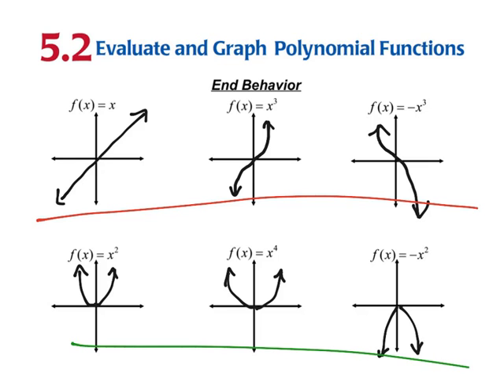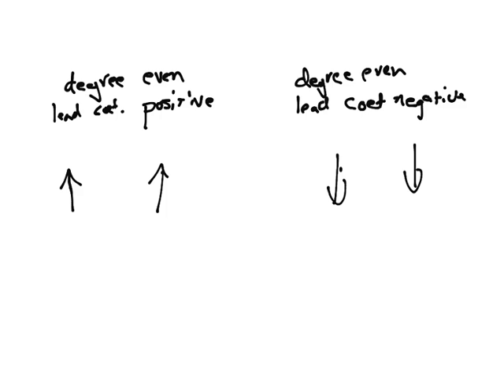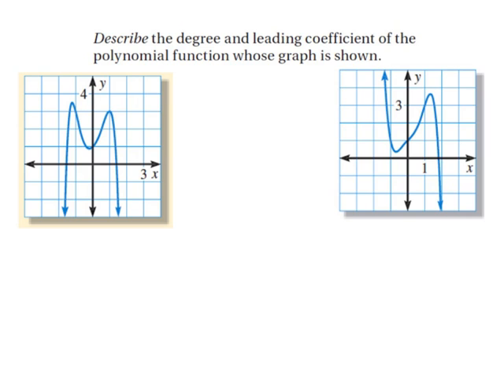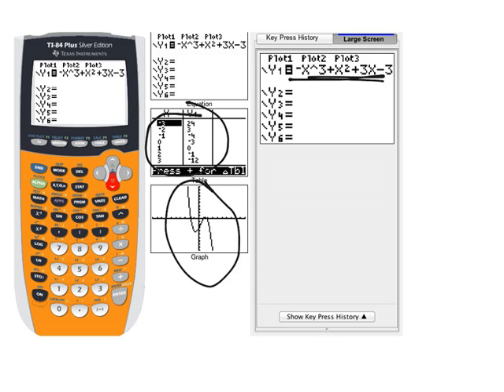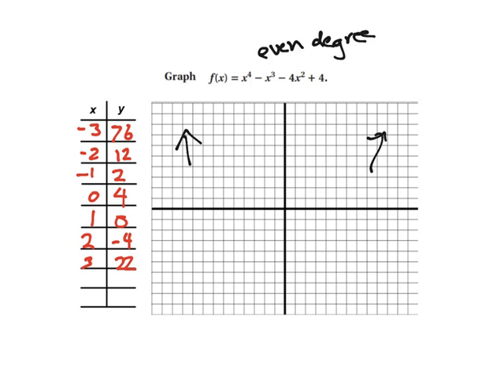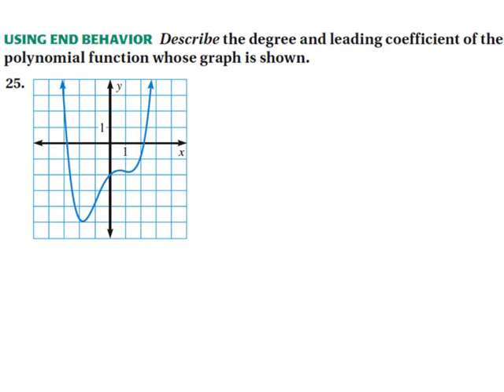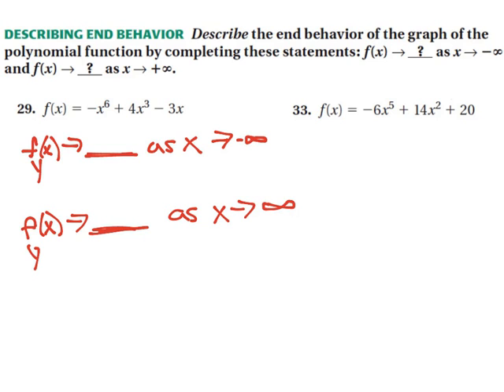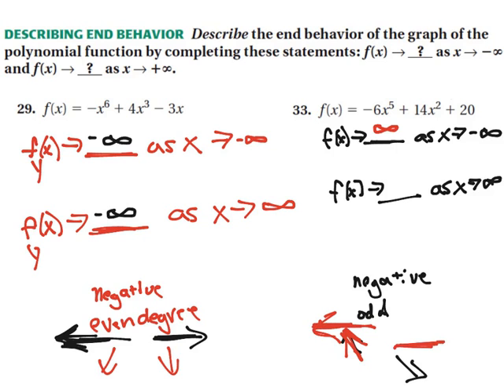A2 5.2 continued - end behavior by degree of function Math